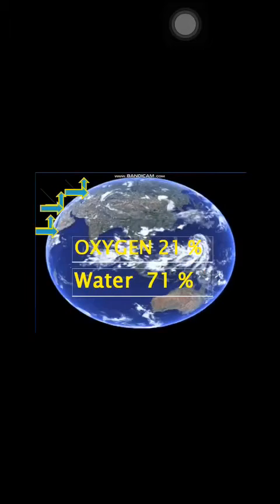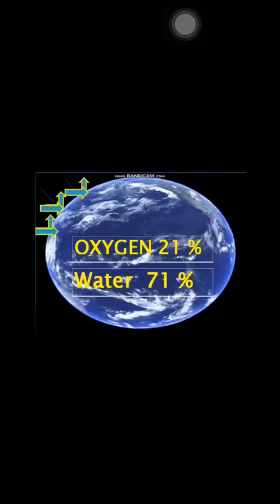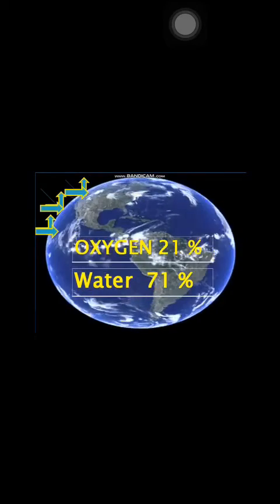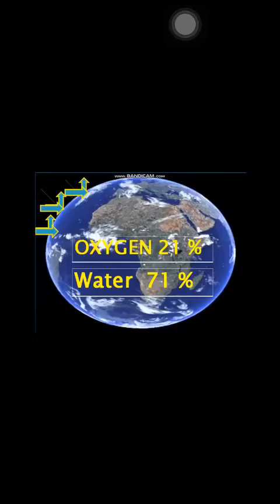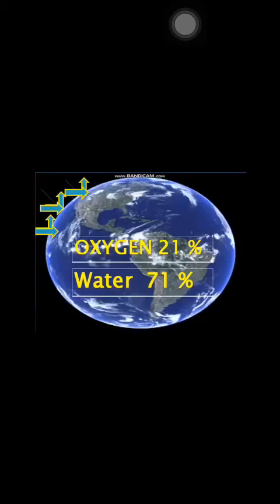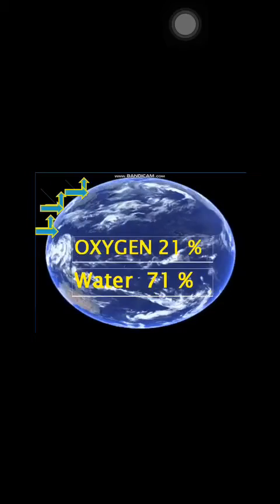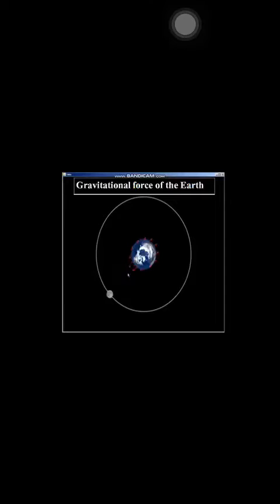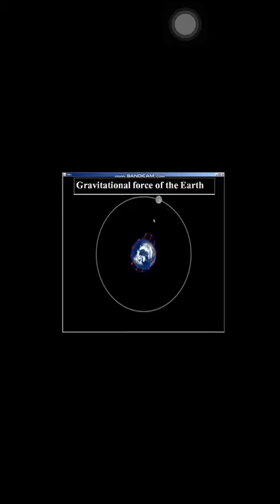How is life possible on earth geography lecture 2